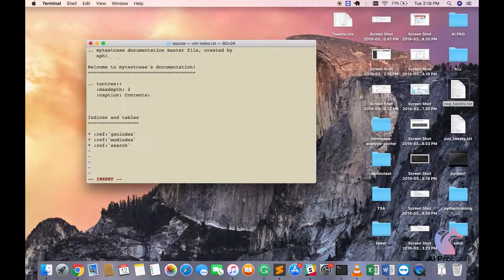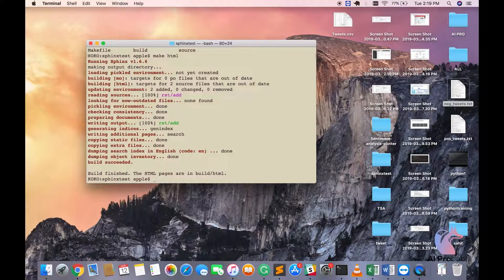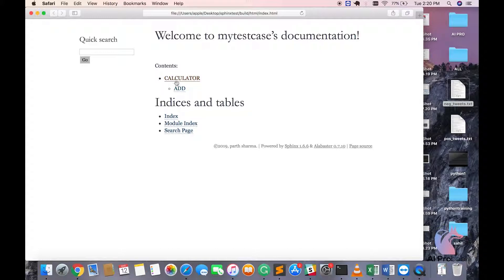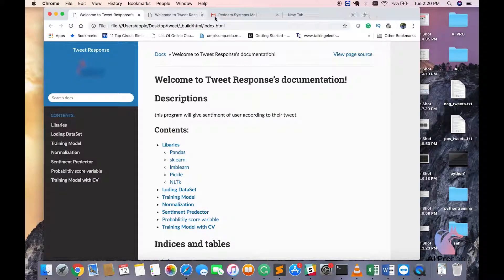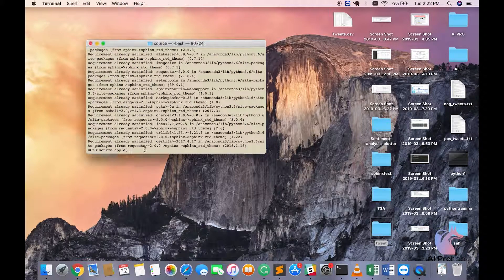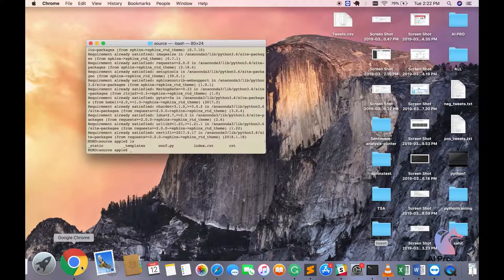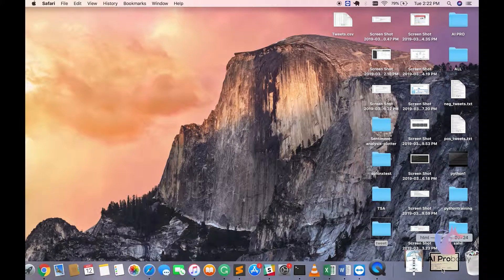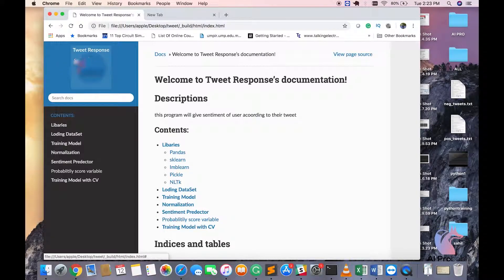Python Sphinx Documentation Generator Complete Tutorial Part-2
Python Sphinx Documentation Generator: Part - 2

Sphinx is a tool that makes it easy to create intelligent and beautiful documentation. Sphinx uses reStructuredText as its markup language, and many of its strengths come from the power and straightforwardness of reStructuredText and its parsing and translating suite, the Docutils.
This video gives you a brief introduction and practical knowledge on Python Sphinx Documentation. Share your review by comenting down below.

AI Probably is all about Artificial Intelligence, machine Learning, Natural Language Processing and Python Programming. :) Cheers!